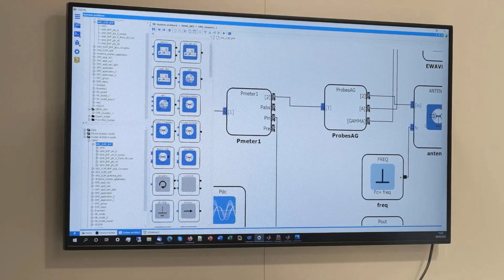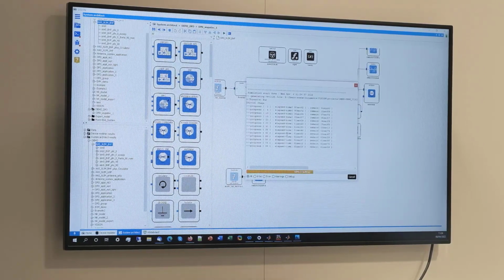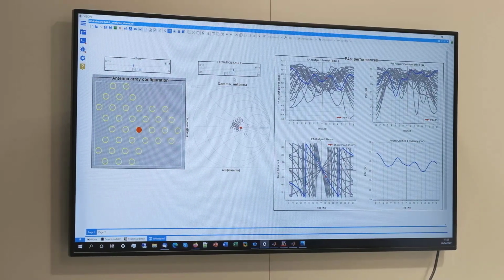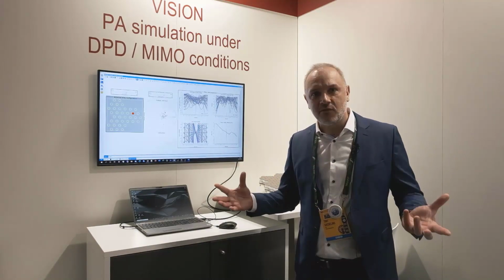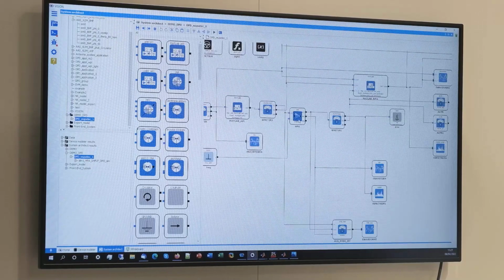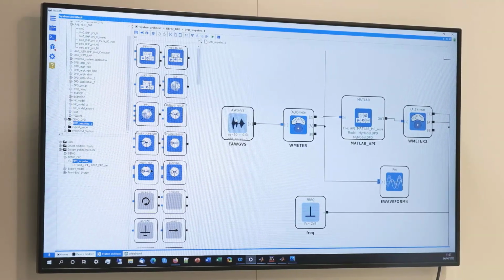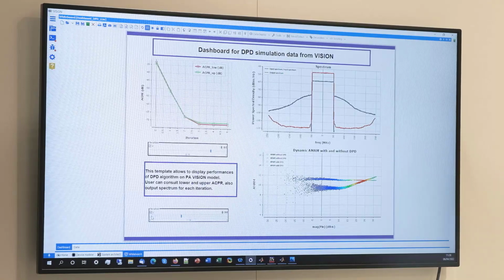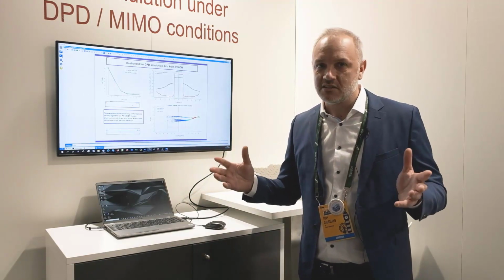Simulation of an Active Antenna, load pull effect caused by the beamsteering on the Power amplifier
The amount of information exchanged through wireless communication systems is increasing exponentially.
Beamforming is now a hot topic, which consists in using an array of antennas, to steer the emitted and received radio signal in a specific direction, rather than wasting the signal energy in all directions.
While this technique makes the antenna smart, major challenges still need to be addressed by the system architect.
During the European Microwave Week in London on AMCAD Engineering & Maury Microwave booth, a simulation of 36 RF Front-End circuits loaded by and active antenna designed by XLIM was provided.
IT was showcased in real time how the steering angle changes the load impedance seen by the RF circuits and modify their performances.
In addition, a demo of a Digital predistortion algorithm developed in Matlab was connected to our Vision system Simulator. When applied to a realistic power amplifier behavioral model, it is then possible to evaluate true performances of linearize PA’s performances, which can be helpful in selecting the right PA model for the application of interest.